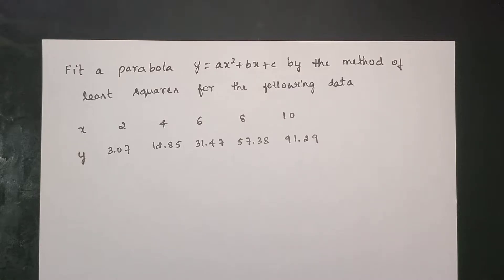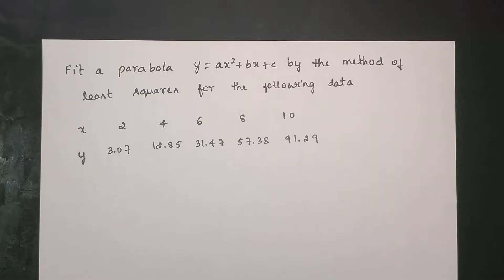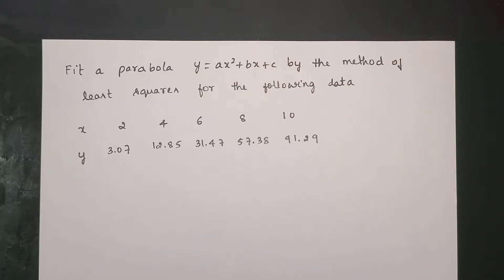Second Degree Parabola Straight Line y=x^2+bx+c | Example Problem 3 | Curve Fitting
📁 Downloadable Resources:
📝 VTU Second Degree Parabola Straight Line y=x^2+bx+c [Pdf] - Coming Soon!

📖 Module Description:
Explore the world of Engineering Mathematics 3 with a focus on second-degree parabolas in statistics. Dive into topics like least squares fitting for parabolic curves and discover curve-fitting methods through PDF resources. This journey includes practical examples, online tools, and MATLAB applications for curve fitting. Enhance your understanding of curve fitting definitions and formulas, and master the art of solving curve fitting problems.